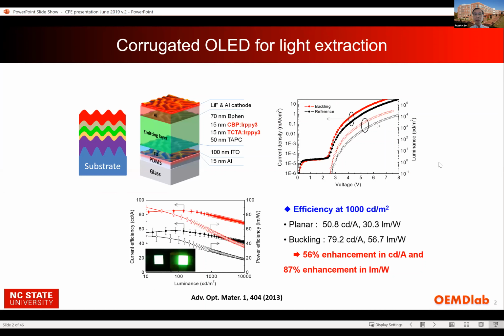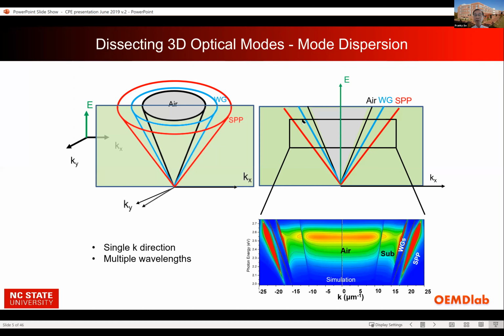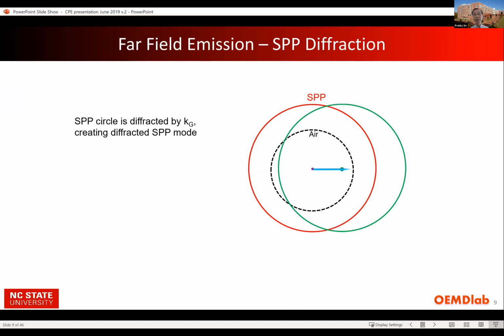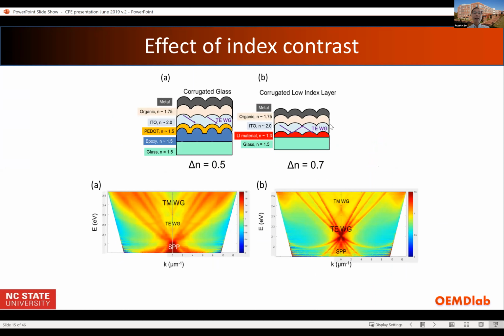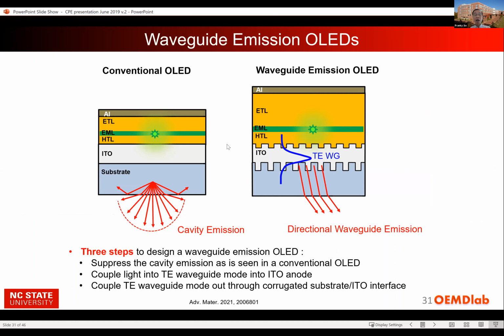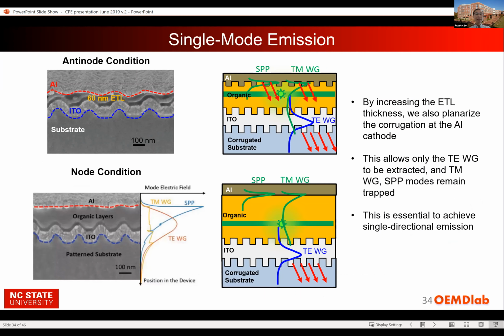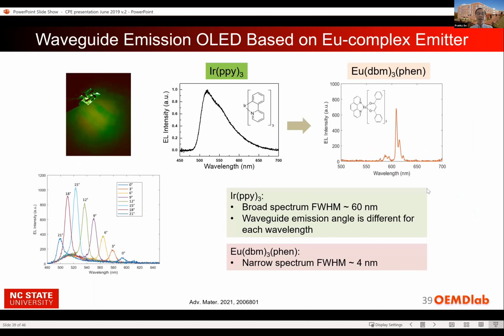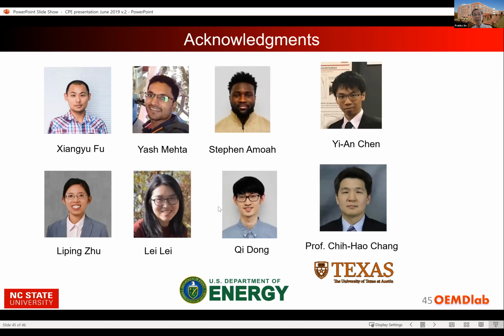Prof Franky So, Manipulation of light emission in thin film in light emitting devices